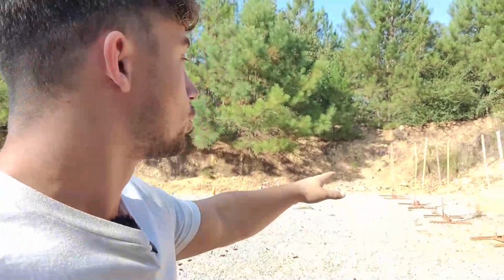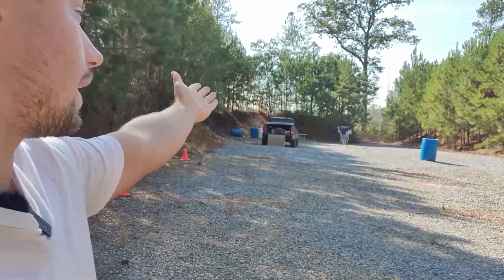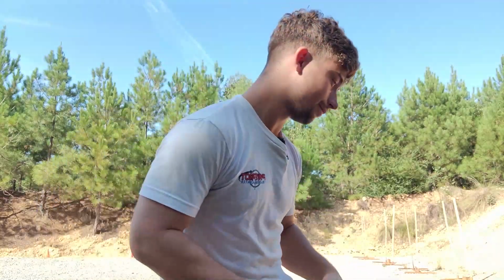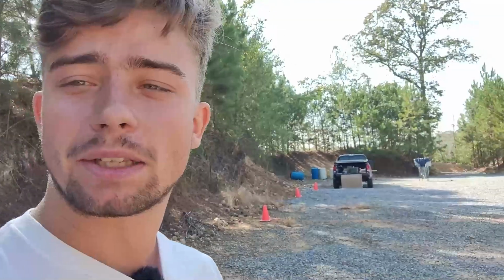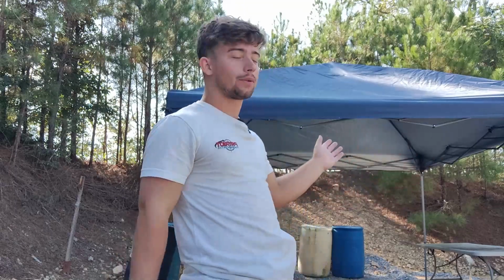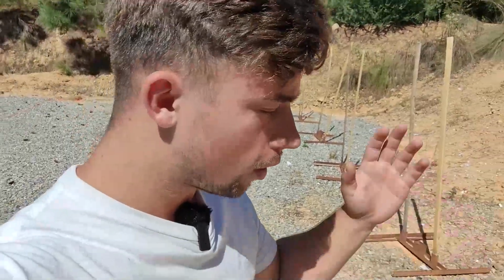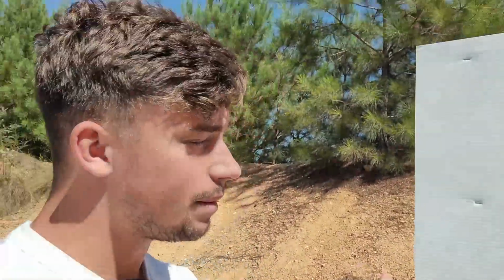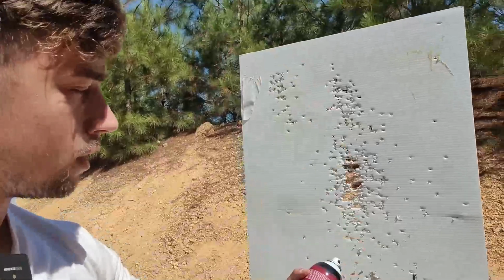Setting Up A Range For Classes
Today our Assistant Instructor Craig is showing how we set up our range for the classes at Patriot Training Center.